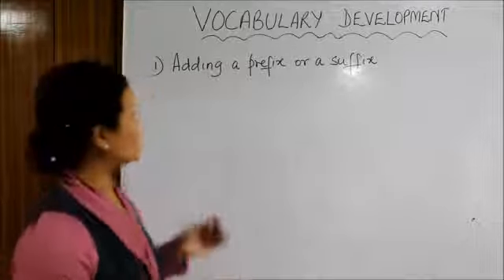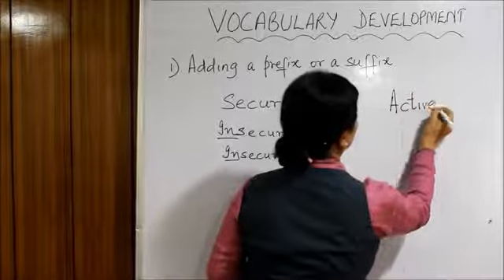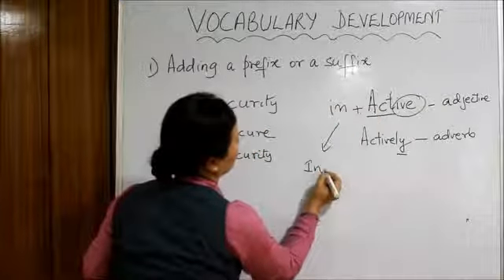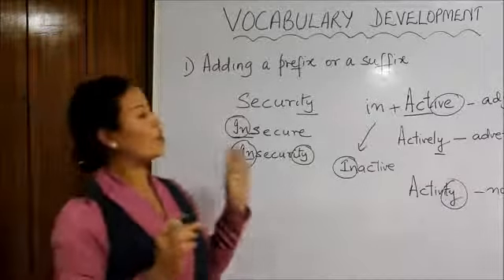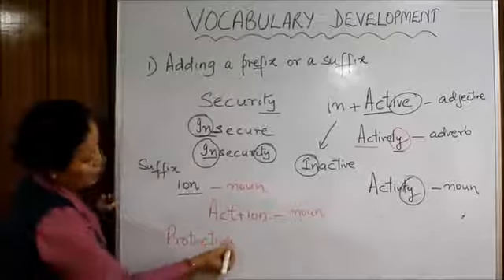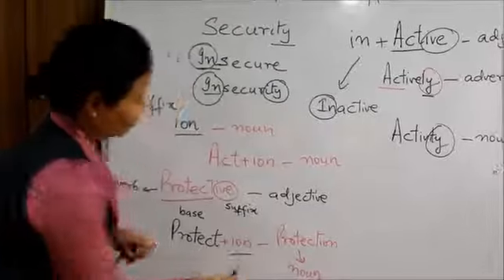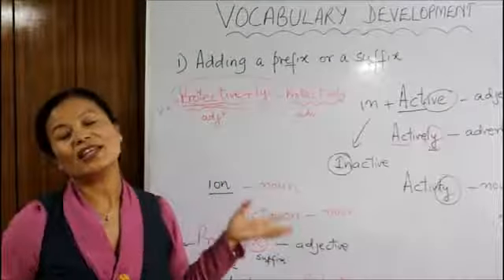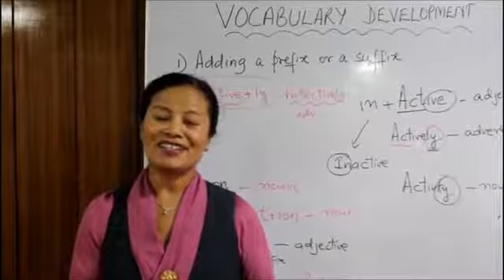Vocabulary Acquisition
This video aims to help children and even adults in vocabulary acquisition.